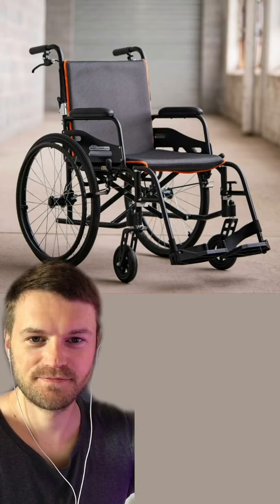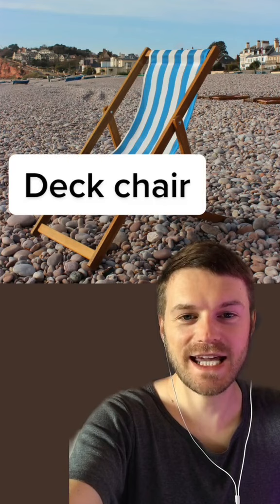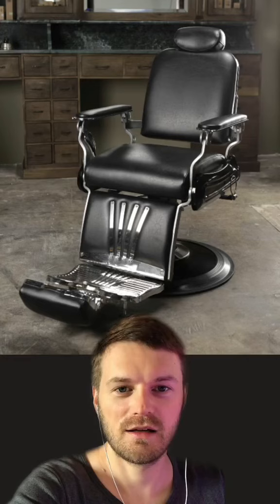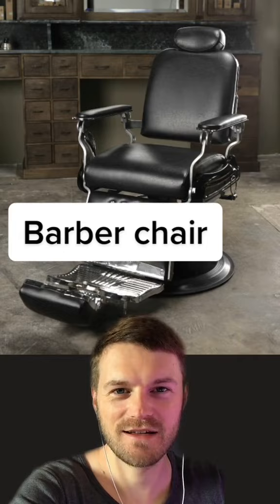Can you name these types of chairs in English?🪑 🤔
Can you name these types of chairs in English?🪑 🤔 This video features the following kind of chairs:
Throne,
Wooden Stool,
Folding chair,
Sofa,
Armchair,
Wheelchair,
Deck chair,
Barber chair,
Dining room chair,
Park bench,